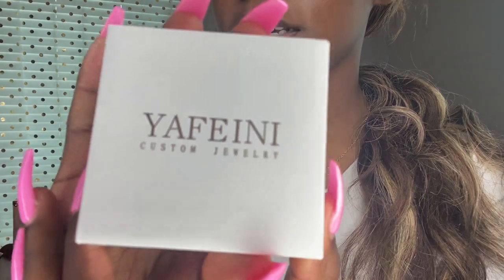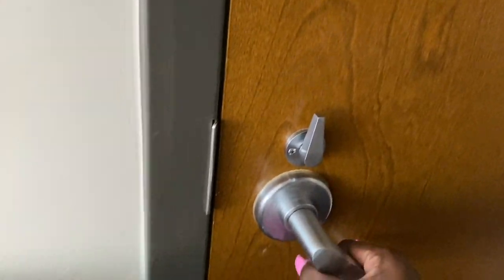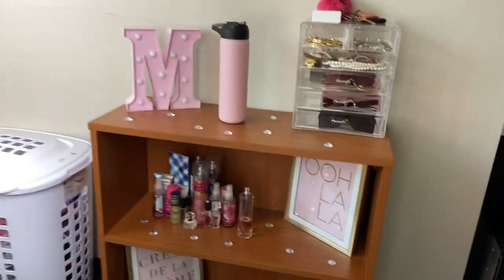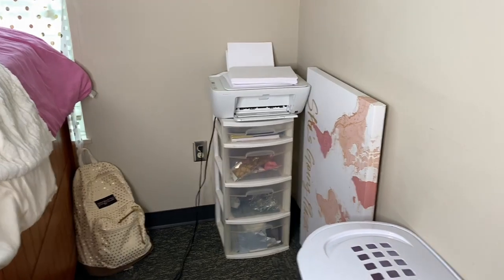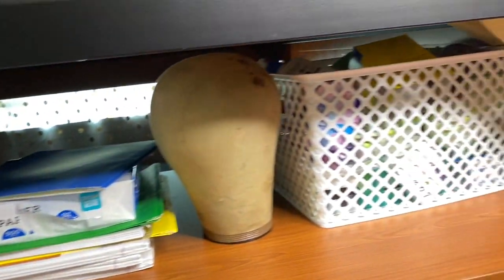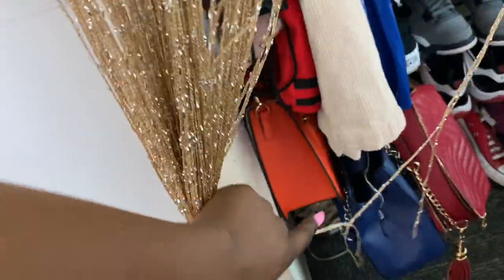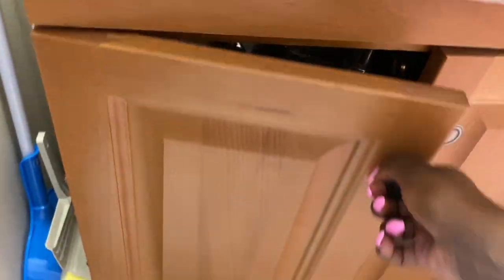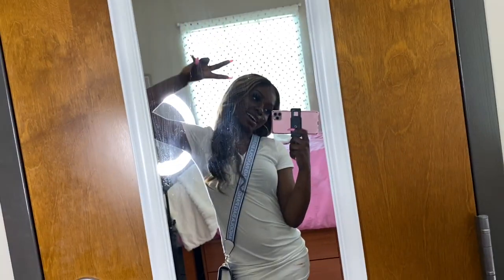DORM TOUR 🤍 TROY UNIVERSITY | YAFEINI JEWELRY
$$$ Off:
Saledress.com | Mahogany
MinksByNari.com | MahoganyM
HerHairHustle.com | PINK
ZenoJewels.com | Maho20